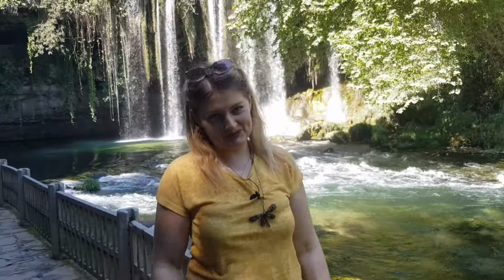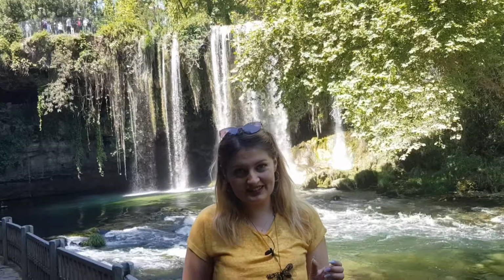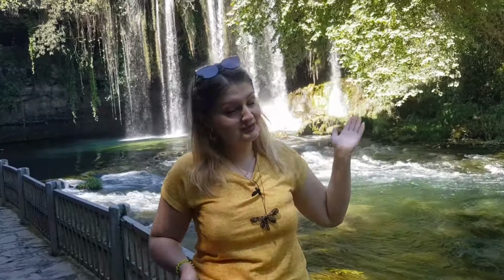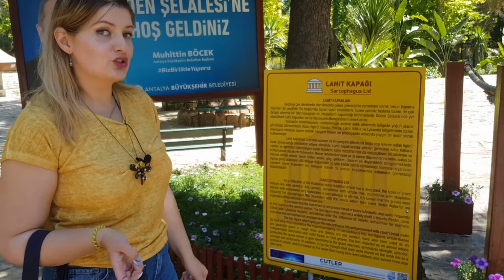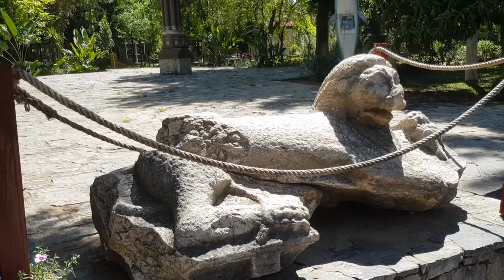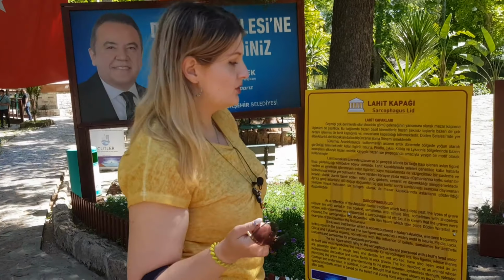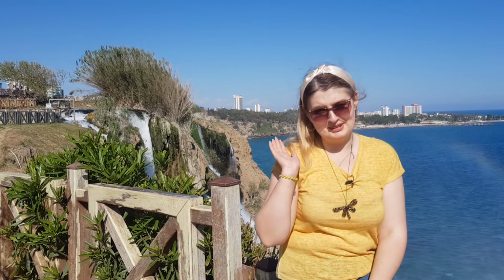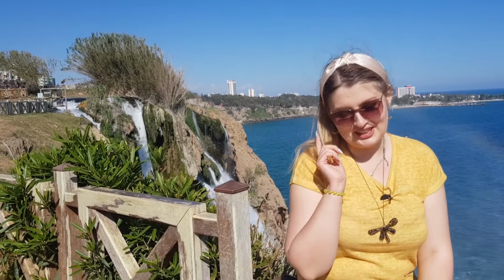Duden Waterfall-Antalya(The Most Beautifull Place Of Antalya)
Duden Waterfalls consist of two waterfalls,Upper Duden waterfall and Lower Duden waterfall.We visited both of them with our dog husky puppy Charlie.

Hello everyone,we are Alexandra and Savash.We are new married couple and we just started to youtube.We have 2 huskies.This is our first video.Our channel will be a pet channel also a travel channel.Thats why our channel name is Traveler Husky.We will post so many travel vlogs and informative videos.If you want to see our adventures with our funny and cute dogs please subscribe our channel and like our videos.